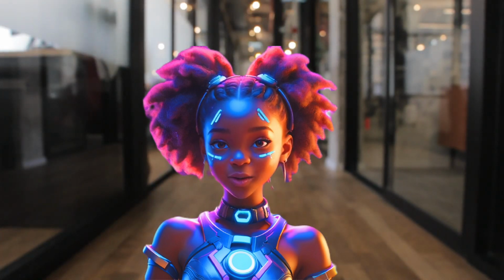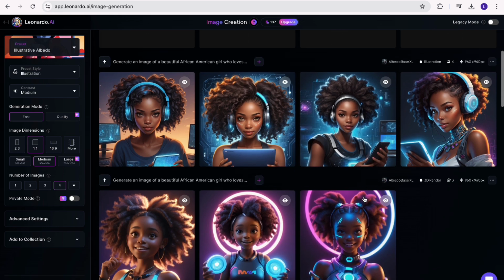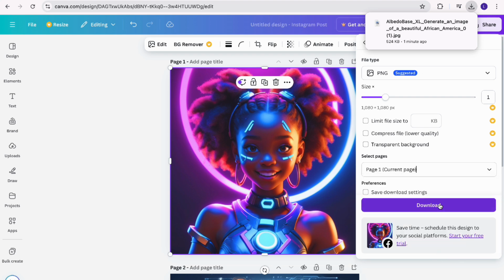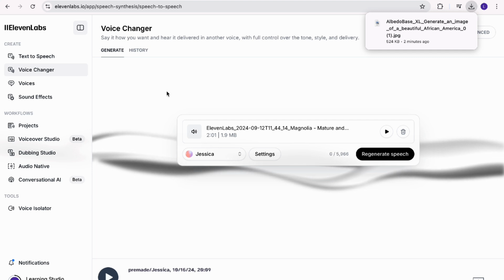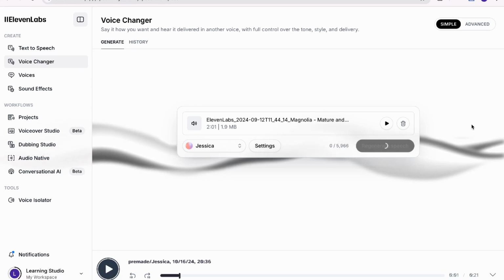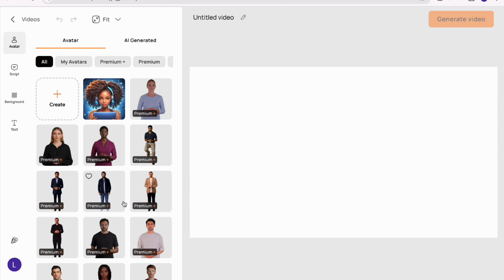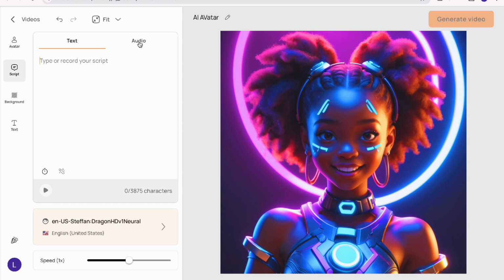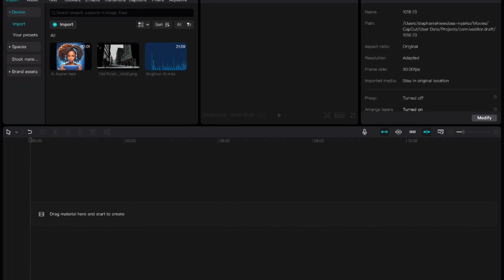How I Create My Own AI TALKING AVATAR For Free In Minutes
How I Create My Own AI Talking Avatar For My Faceless Youtube Channel

In this video I provide a step by step guide on how I create and edit my avatar for my Youtube Channel.

00:00 Introduction
02:01 Choosing & Designing Your Avatar
04:13 Changing Your Voice
06:11 Making Your AI Avatar Video
09:08 Editing Your AI Avatar Video